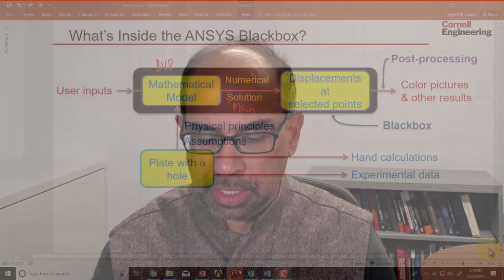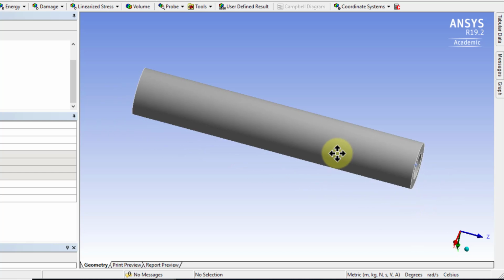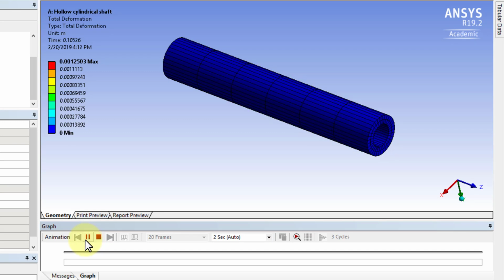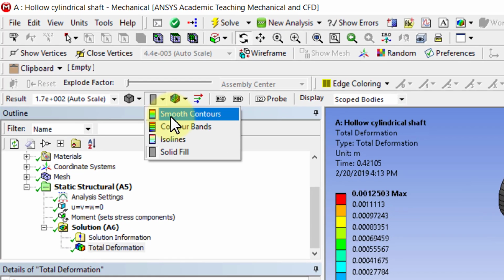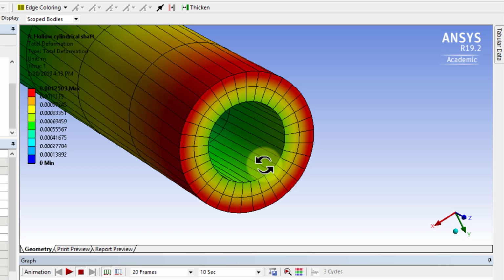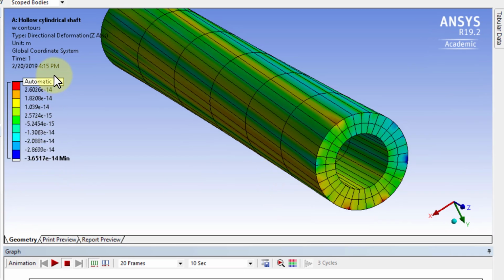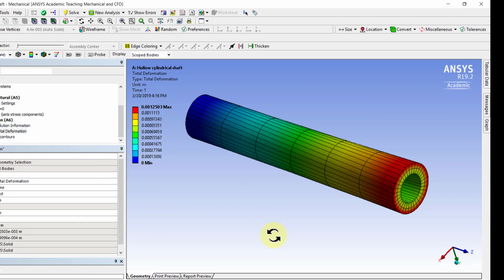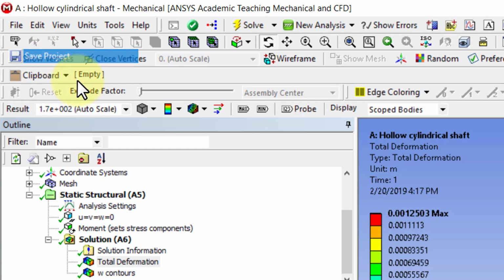Torsion: Plot Displacement Contours